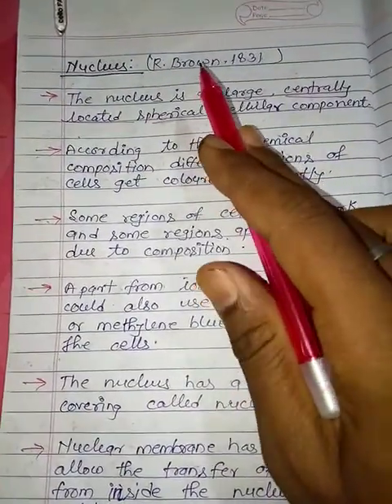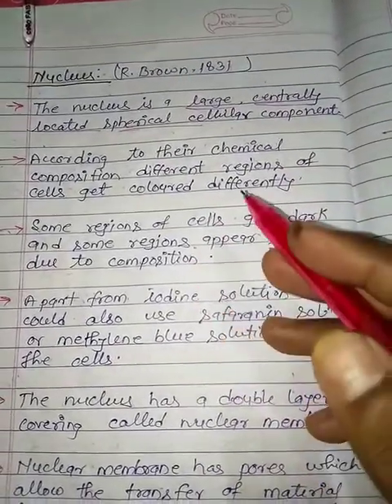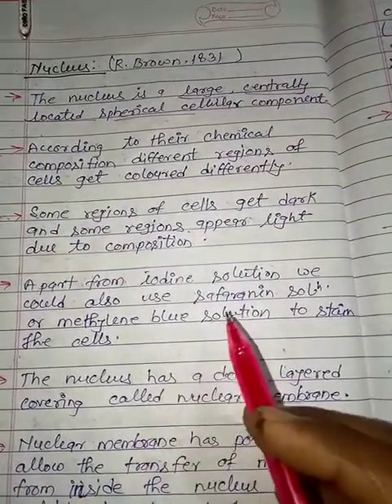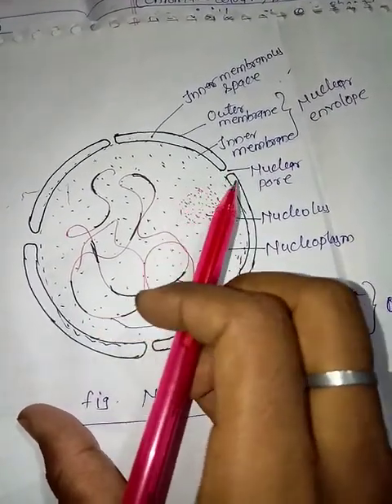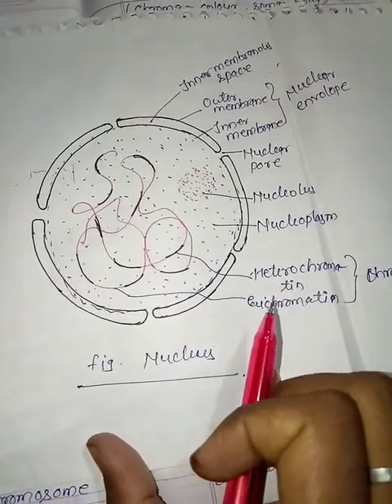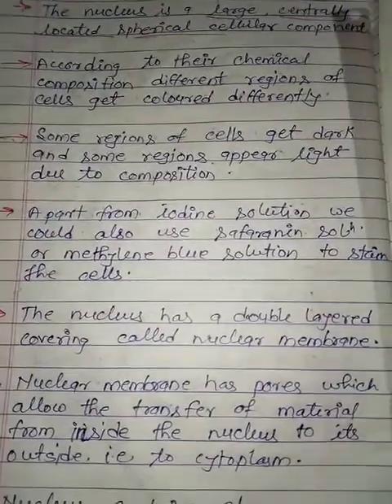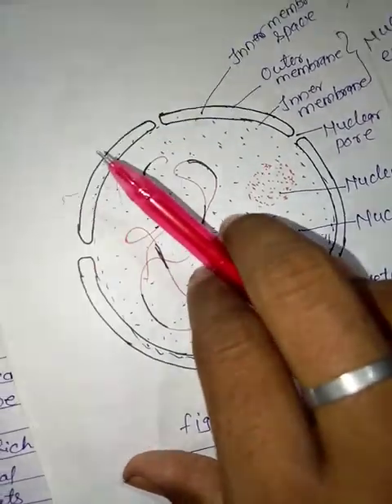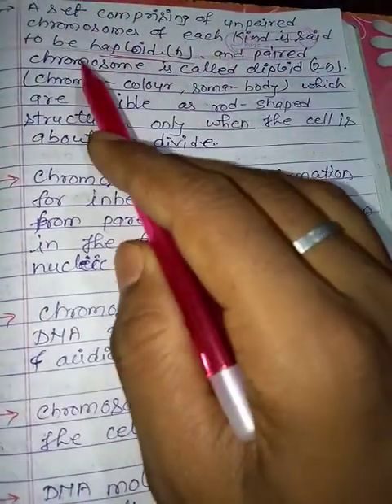CLASS IX SCIENCE (BIOLOGY) PART XIV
PART XIV